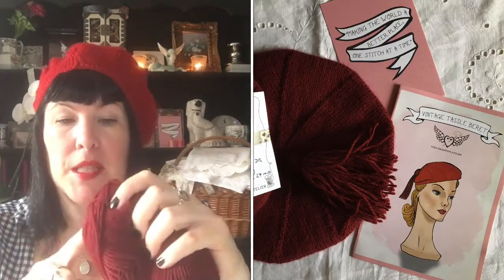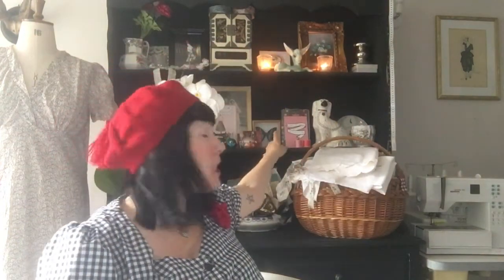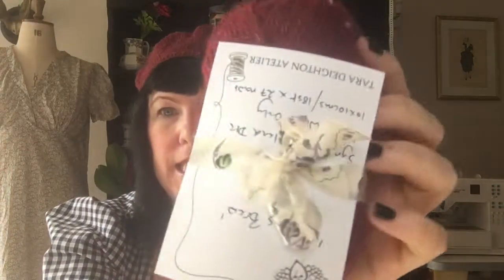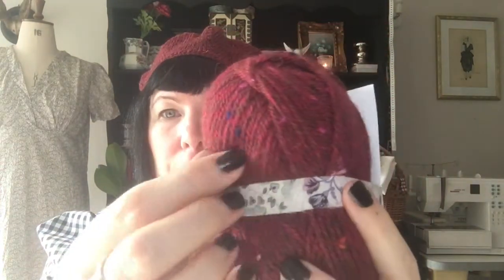Making my Autumn Wardrobe ~ the Vintage Tassel Beret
In today's video I thought I'd share my latest obsession, and please excuse the fact that it's something I designed myself! A knitted beret (or any beret for that matter!) is a perfect accessory to add retro chic to anyone's autumnal wardrobe!
The Vintage Tassel beret is one I've knitted for years based off of an old and very faded vintage pattern I found in my Mother's flat when I was clearing it after she passed away, so it has great sentimental meaning to me.
I've made so many versions over the years and during lockdown, I decided to knit lots of them for friends and family (and to keep sane!)and then thought why not put it there for others to enjoy?
Knitting has been a great stress reliever for me and I love the fact that I can knit these up fairly quickly with only 1 ball of wool in any colour I fall in love with.
If you're into knitting and fancy giving these a go, the links are here:

And if you'd like to find out more about this pattern and my inspiration, here's the journal post:

If you have knitting patterns you love, please do let me know! I love to hear about new things to make and create! I really want to develop my skills in knitting! (I'm completely flummoxed by socks!)

Tara x

You can also find me here for more sewing adventures ~